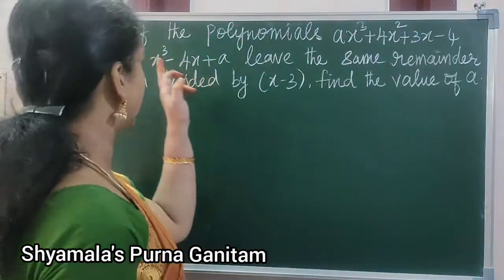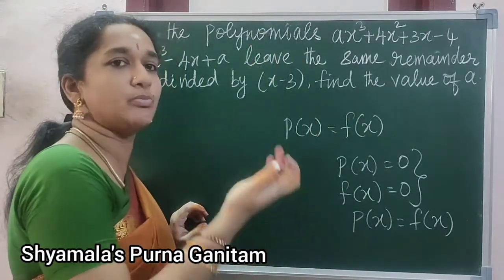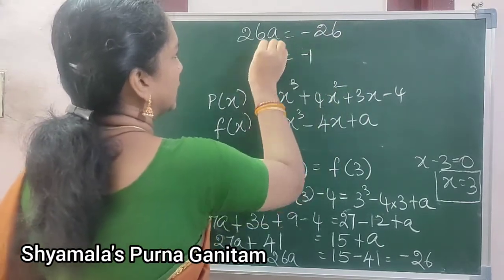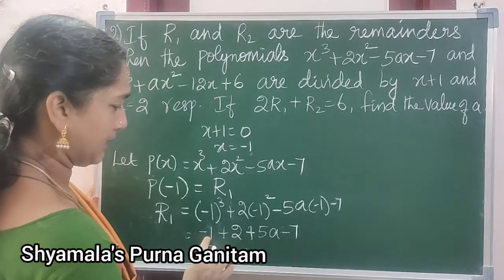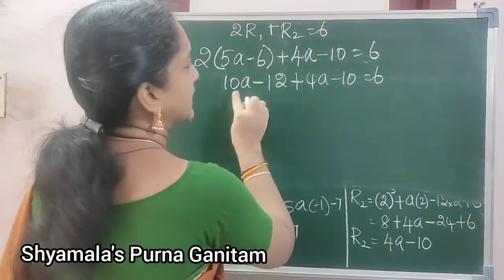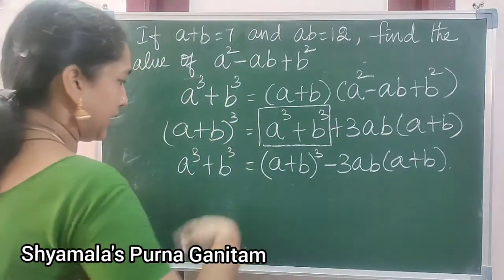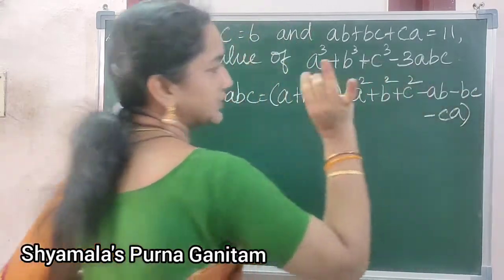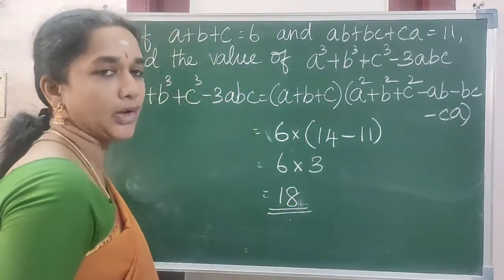CBSE Class 9 Polynomials Extra Sums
Class 9 Polynomials Extra Sums